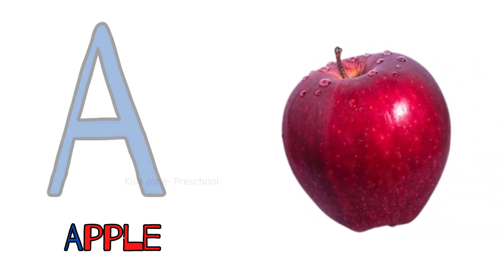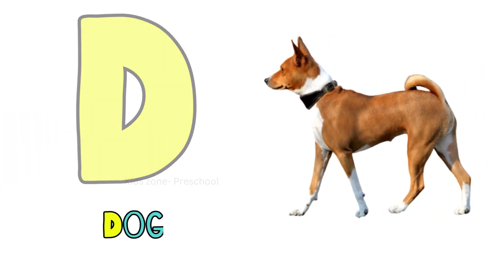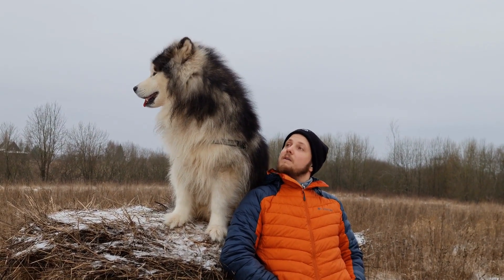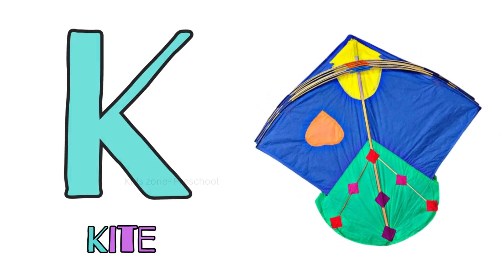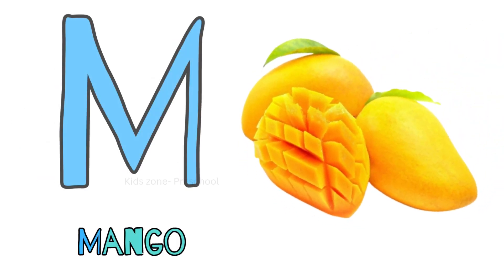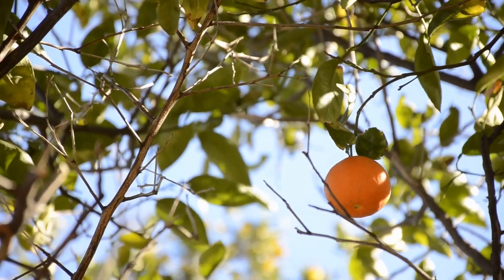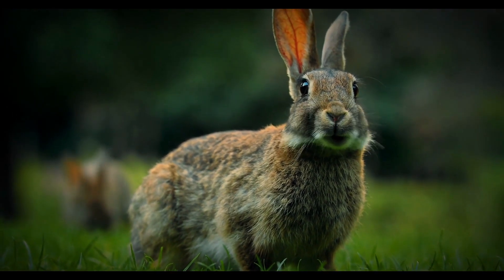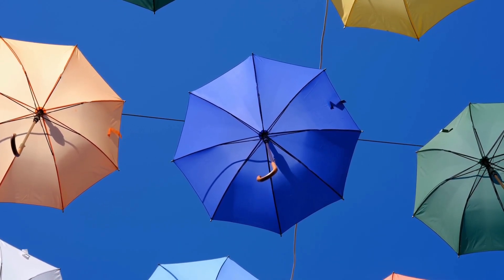English alphabet |Learn Alphabet A to Z | ABC Preschool Book Learning A for APPLE Phonetics